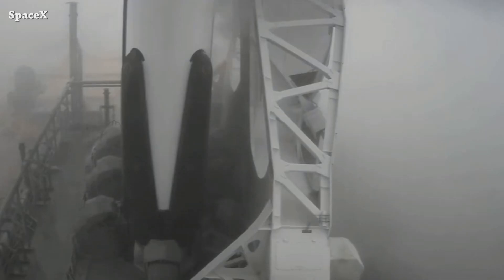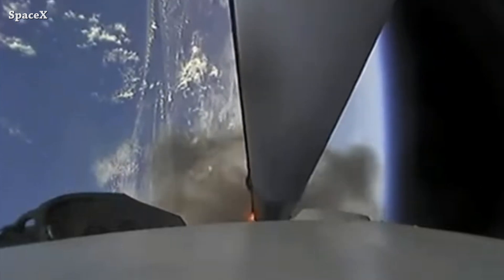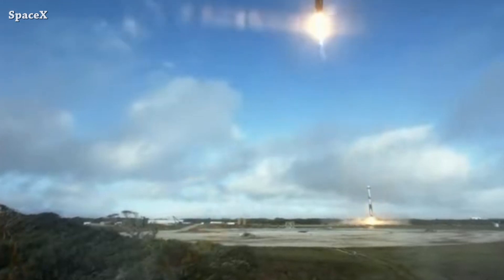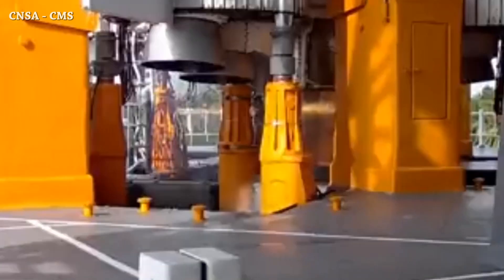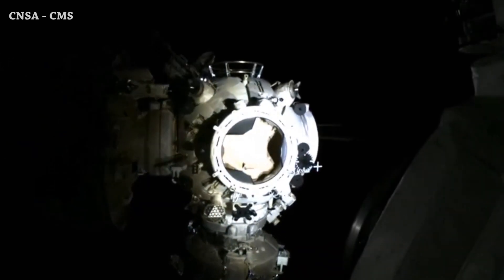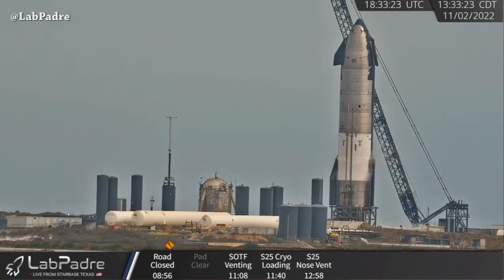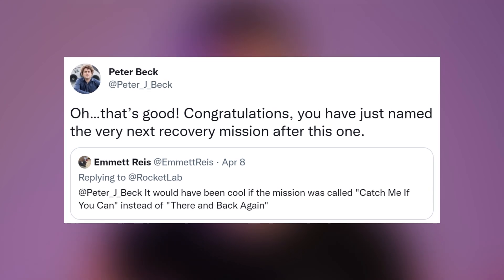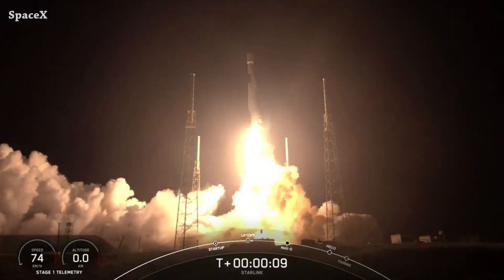Ship 25 Cryo Proof Test + Mengtian Docking | Starbase Pink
Rocket lab recovery team making the helicopter ready for their next electron booster catch attempt, planned for Friday, Nov 5th at 5:15 pm UTC.

Credit: SpaceX, Sean Cannon ( @planetdeimos ), LabPadre, Cameroncountytx.gov, Stratolaunch, Tory Bruno, CNSA, CSA.

0:00 - Intro
0:04 - Falcon Heavy Liftoff
0:22 - Side Boosters + Stage Separation
0:36 - Boosters 1064 and 1065 Landing
1:15 - Long March 5 Launch
1:33 - Mengtian Docking
1:44 - What's Next?
1:53 - Ship 25 Cryo Proof Test
2:10 - Catch Me If You Can Update
2:38 - Another F9 Launch Tonight
2:49 - Outro